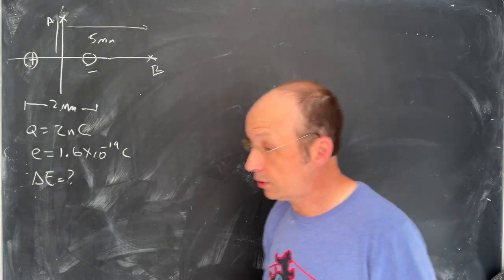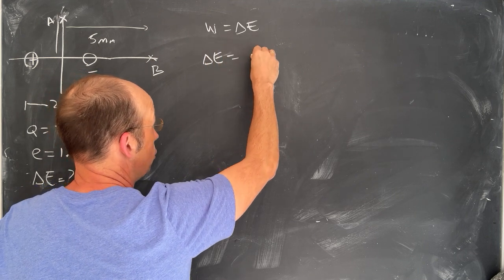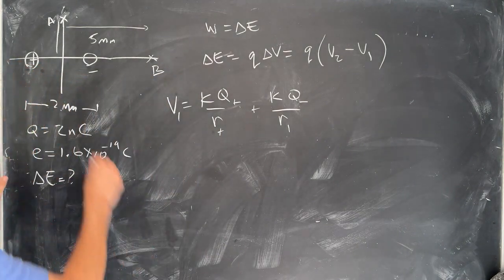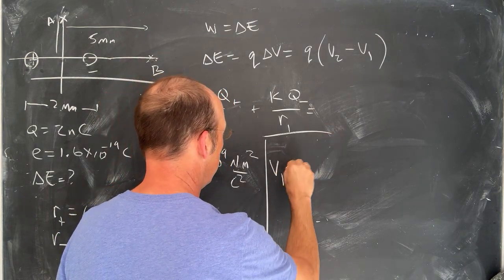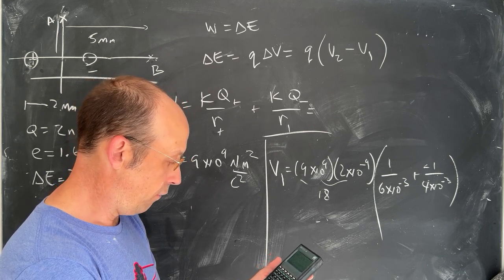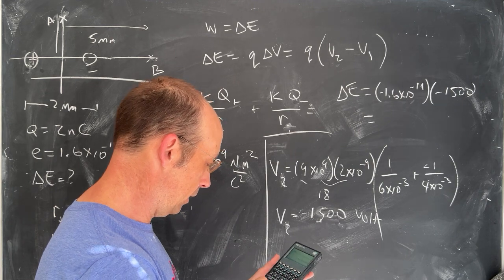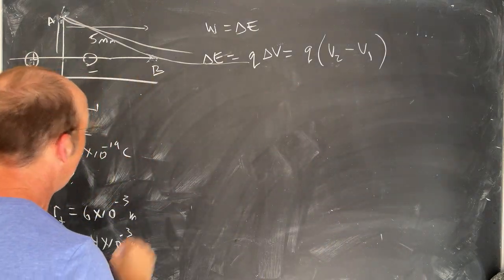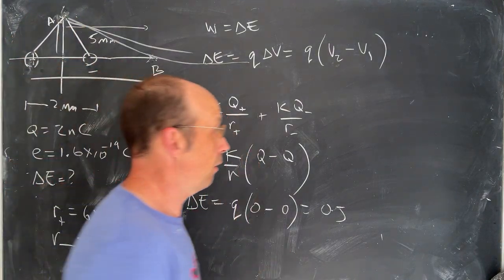Physics Problem: Energy to move an electron near a dipole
An electric dipole consists of two charges, a +2 nC and a -2nC.  Both charges are on the x-axis such that the middle of the charges is at the origin with a charge separate of 2 mm. How much energy would it require to bring an electron (charge of -1.6 x 10^-19 C) from infinity to point B?  How much energy would it require to bring an electron from infinity to point A?